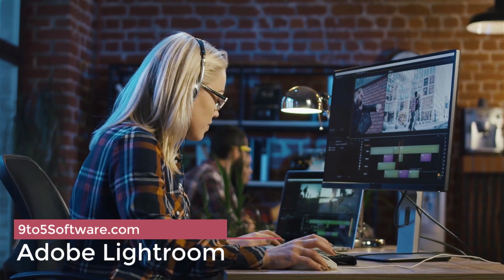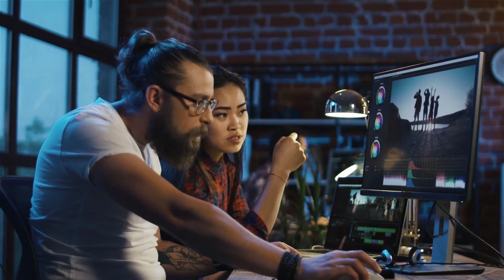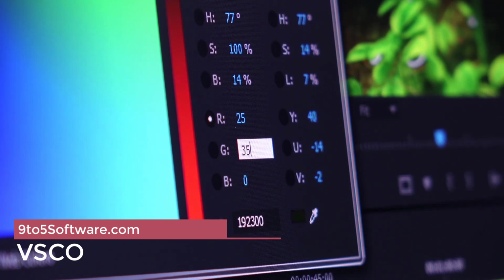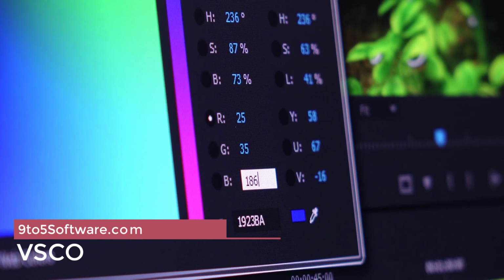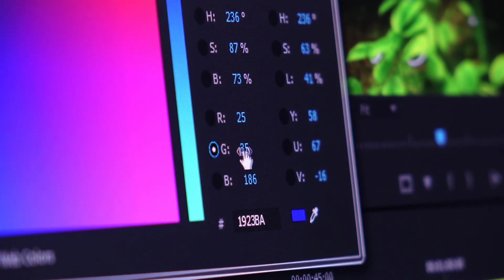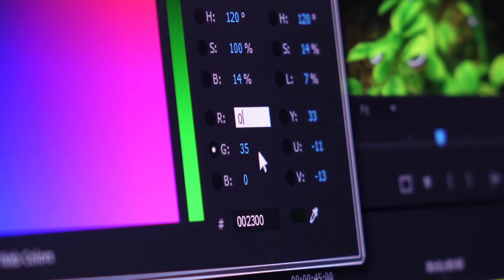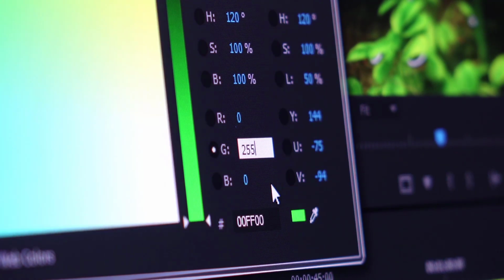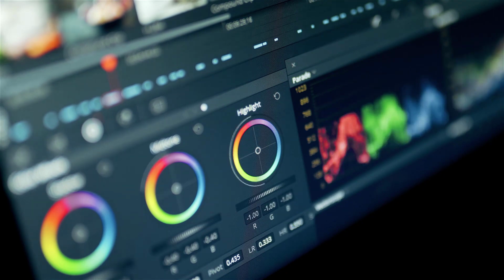Best Photo Editor for iPhone in 2023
Hello everyone, this is Noah from 9to5Software.com. Here we'll look at some of the best photo editor for iphone currently available on the market, and also include further options to consider.

In this video we covered what is the best photo editor for iPhone and other iOS devices such as your iPads.

0:30 - Adobe Lightroom
2:03 - Adobe Photoshop Express
2:45 - VSCO
4:00 - Snapseed